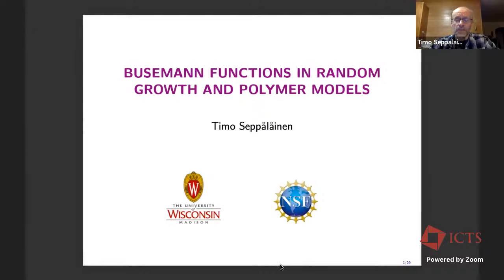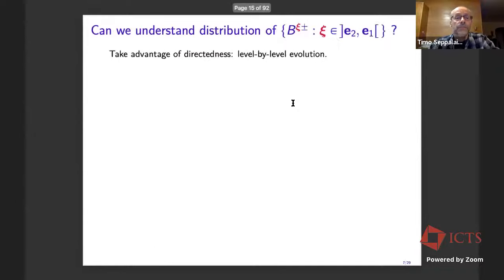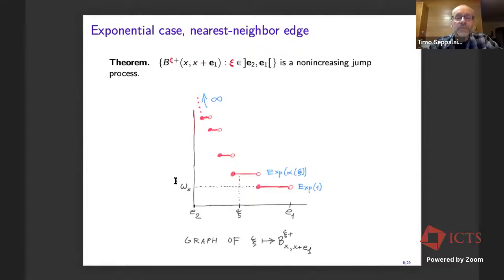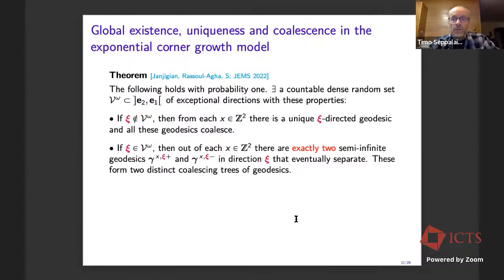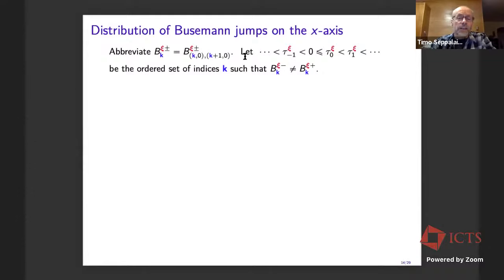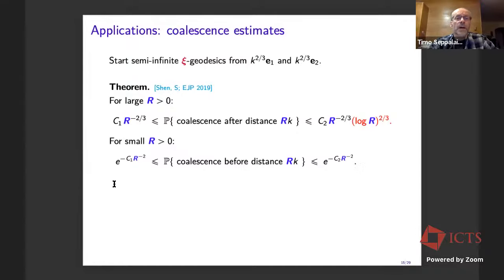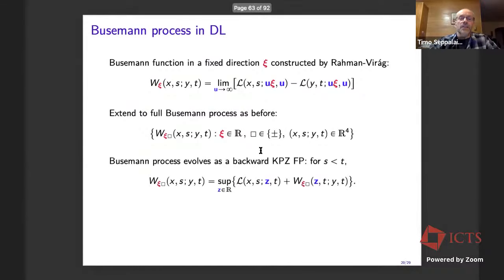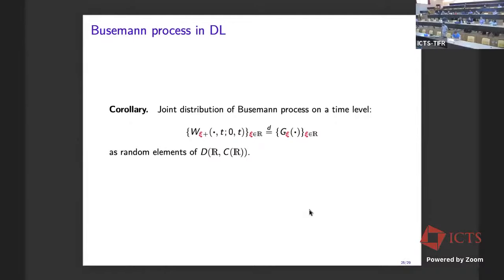Busemann Functions in Random Growth and Polymer Models by Timo Seppäläinen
PROGRAM
FIRST-PASSAGE PERCOLATION AND RELATED MODELS (HYBRID)

0:00:00 Busemann Functions in Random Growth and Polymer Models
0:00:53 Summary. Busemann processes of random growth models and directed polymer models, properties and usefulness.
0:01:13 Corner growth model (directed last-passage percolation)
0:02:00 Semi-infinite geodesics
0:03:11 Early work to set the stage
0:06:12 Busemann function and Busemann process
0:09:24 Can we understand distribution of { BE +- : E Epsilon ]e2, e1[ }?
0:13:38 Exponential case, nearest-neighbor edge
0:21:22 Busemann singularities =geodesic nonuniqueness
0:26:01 Global existence, uniqueness and coalescence in the exponential corner growth model
0:27:54 Global existence, uniqueness and coalescence in the exponential corner growth model (cont.)
0:30:13 What about general continuous i.i.d. weights?
0:34:58 Distribution of Busemann jumps on the x-axis
0:42:21 Applications: coalescence estimates
0:45:25 Non-existence of bi-infinite geodesics
0:47:24 Non-existence of bi-infinite polymers
0:49:01 Directed landscape
0:50:32 Directed landscape and the KPZ fixed point
0:51:24 Busemann process in DL
0:54:14 Stationary horizon
0:55:56 Stationary horizon: immediate properties
0:58:11 The stationary horizon G Xi (x) for various parameters Xi
0:58:44 Invariance of SH under KPZ fixed point
1:00:19 Busemann process in DL
1:01:18 Q&A
1:03:49 Thank You